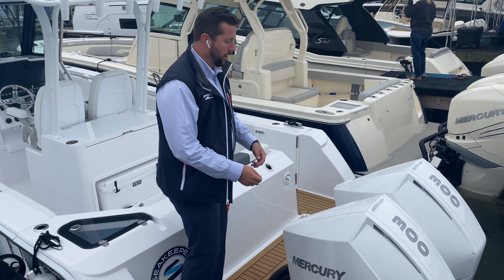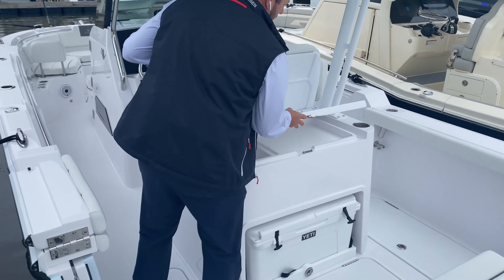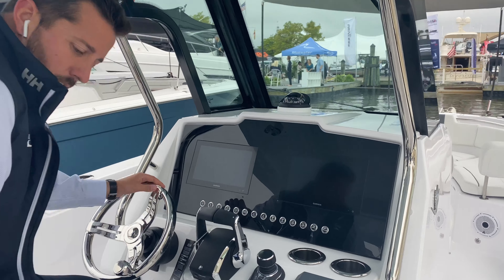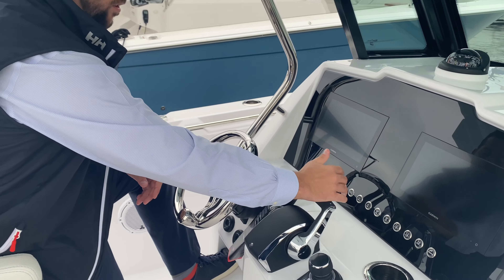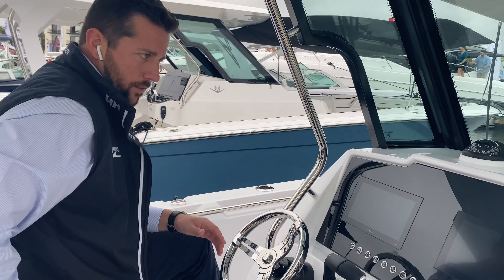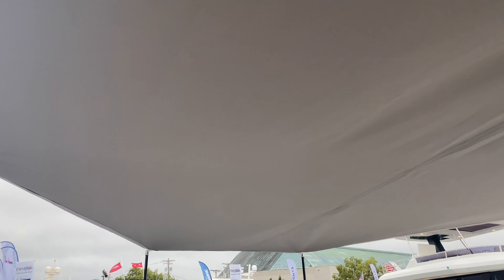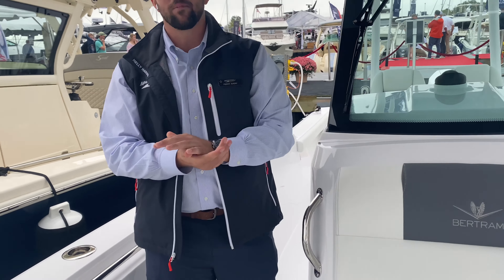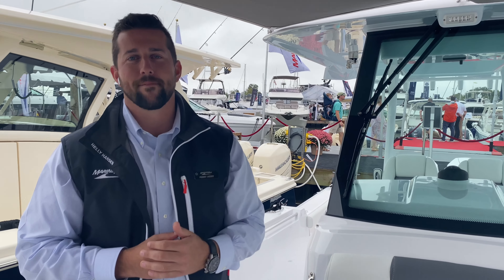2022 Bertram 28CC For Sale at MarineMax Kent Island, MD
Every aspect of the 28CC was designed with you in mind. Featuring all the essentials a fisherman needs and room to entertain up to 12 people, this boat is as comfortable chasing the sunset as it is chasing fish.